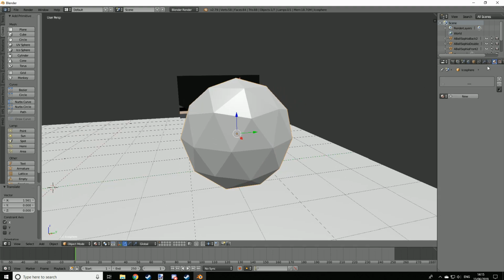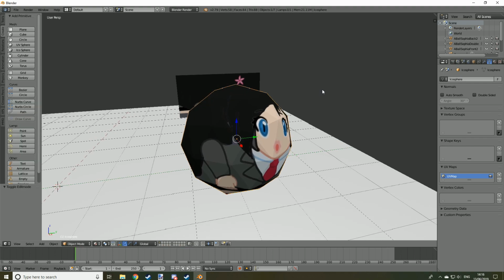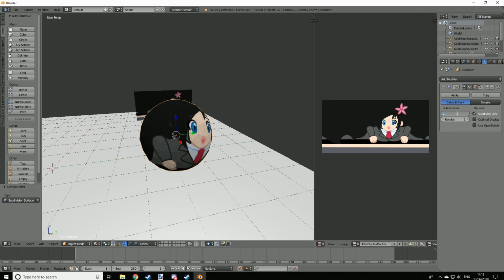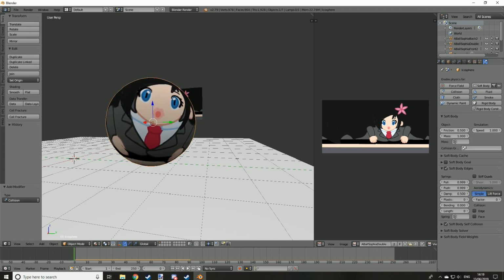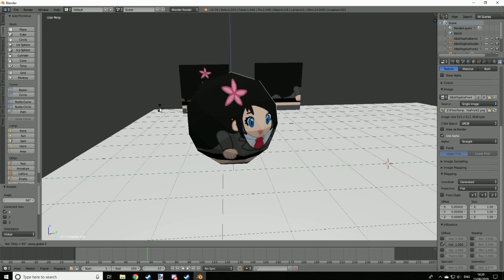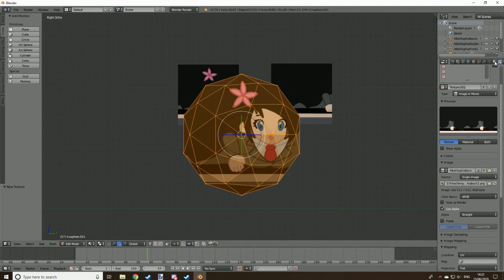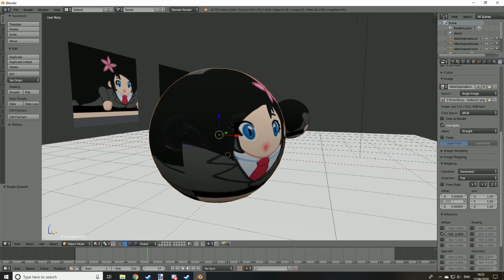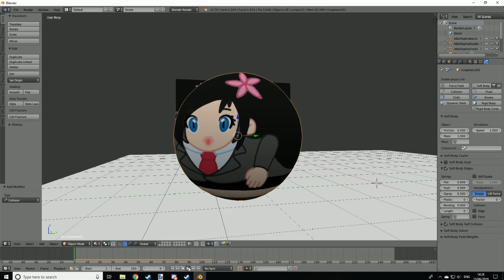(OLD) Blender Ball TF Tutorial - 2 Methods to Create a Ball TF